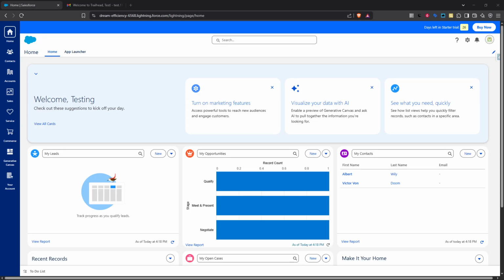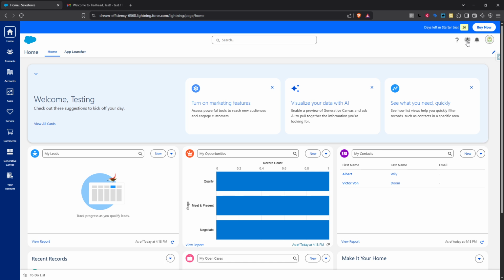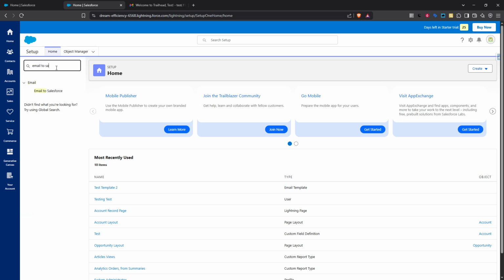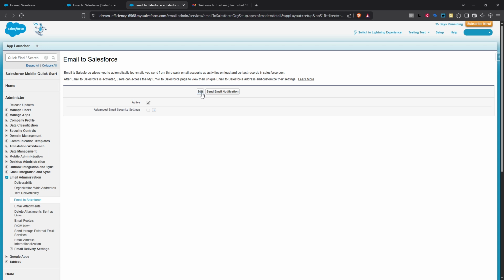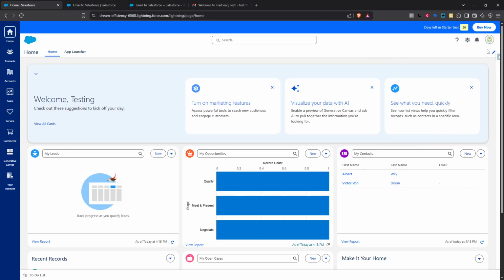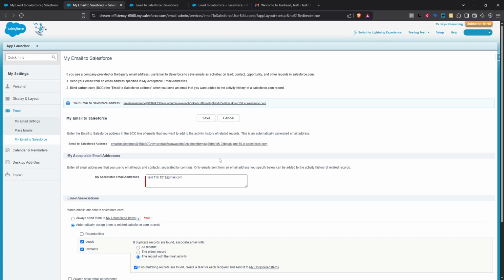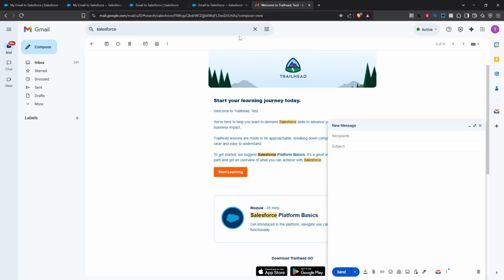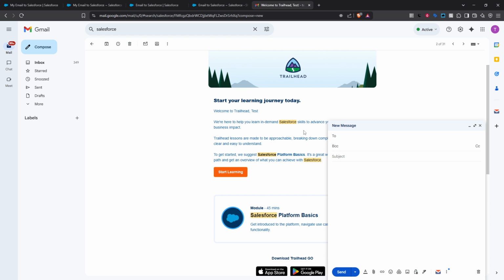How To Set Up Email to Salesforce [2025 Full Guide]